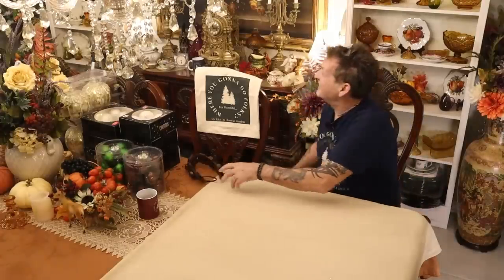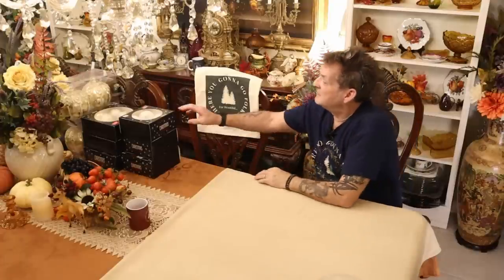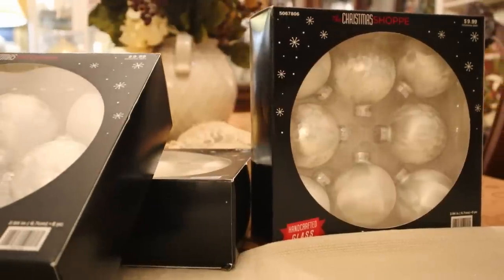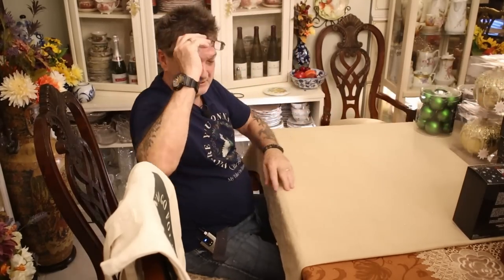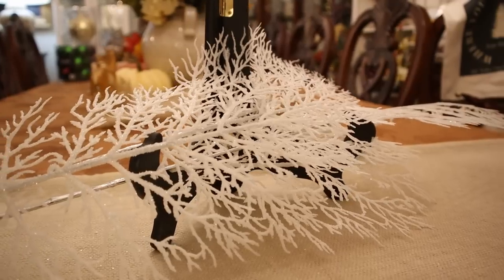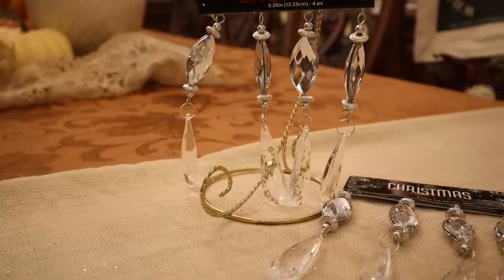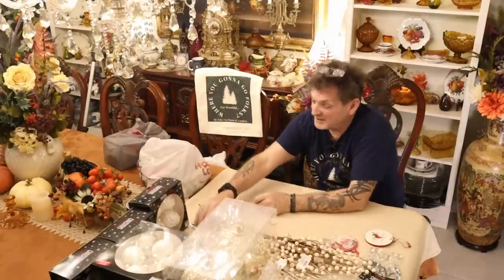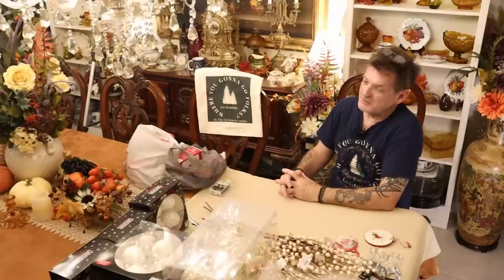Huge Shopping Haul for Christmas Decor 2021!!! // Ribbons, Ornaments, Floral Picks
In this video, I show you our latest huge Christmas decor 2021 shopping haul!!   We went to Hobby Lobby, Joanne's and Walmart.  I show you some of the goodies that I found, and more I will show you in another video.  We always add to our Christmas decor every year.  If you have been with us you know that we go extreme for Christmas every year.  It is our favorite holiday and we fill our home with Christmas.  We do several different themes each year and this one is no exception!  I show you some great finds that will go in our Christmas decor for this upcoming season.  I found picks, ornaments, ribbon among other things.  We hope you like our Christmas 2021 decor shopping haul today.